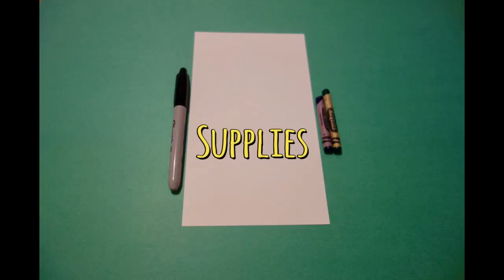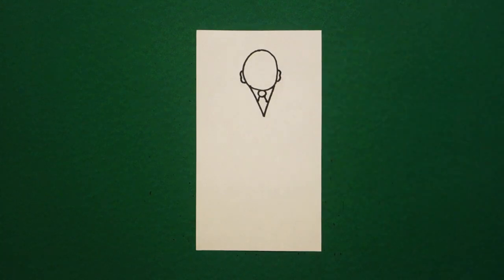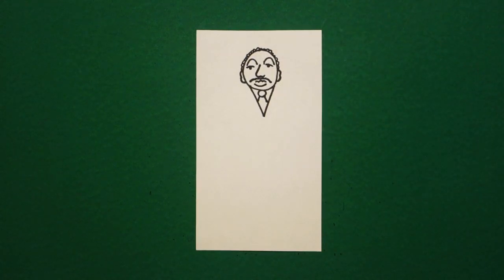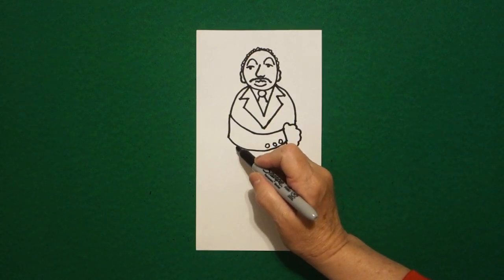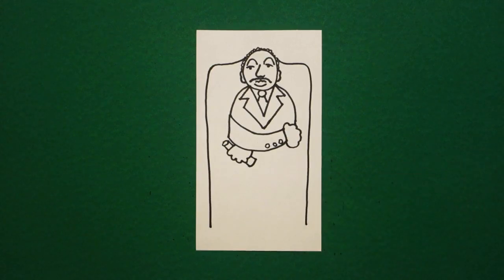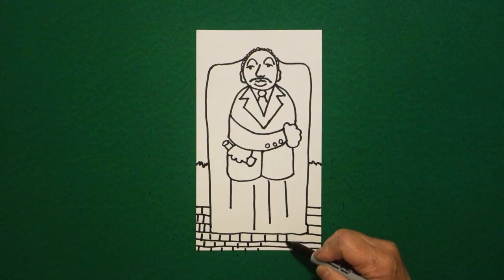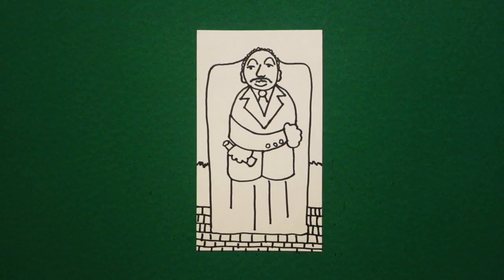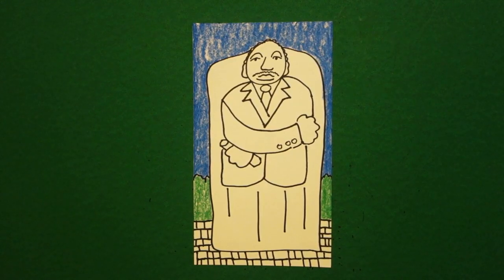Let's Draw the Dr. King Memorial-Washington DC!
Easy to follow directions, using right brain drawing techniques, showing how to draw the Dr. King Memorial, Washington DC.